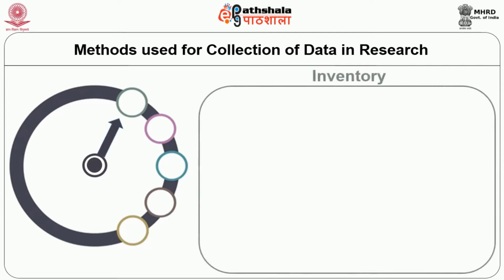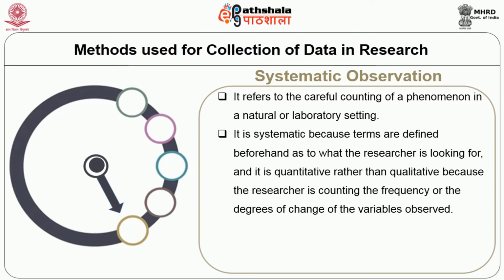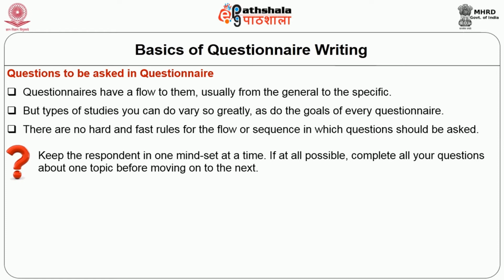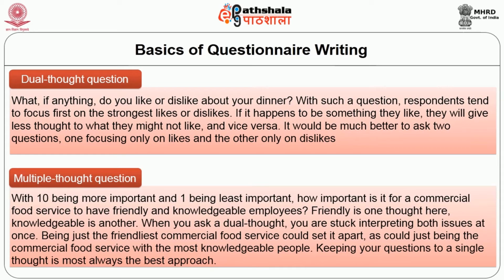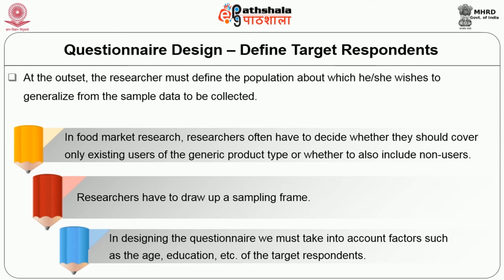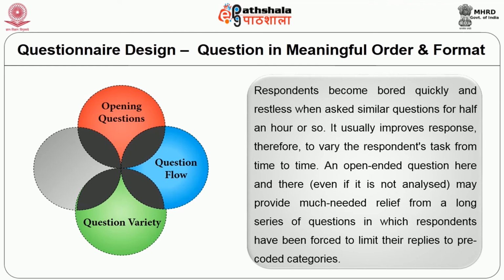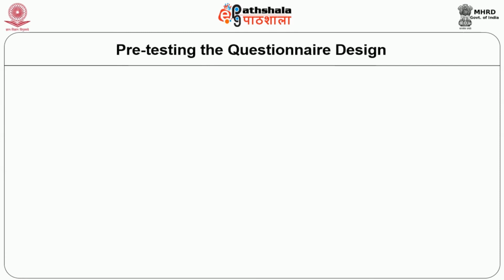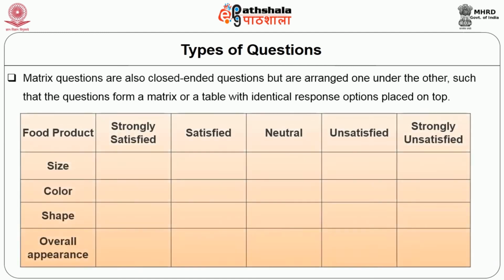M-17.Questionnaire, checklist, Inventories